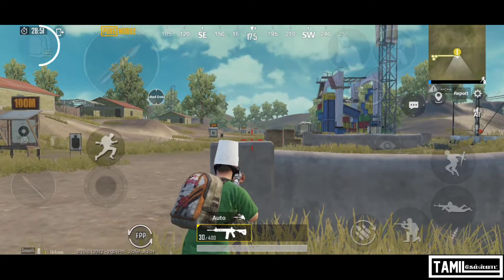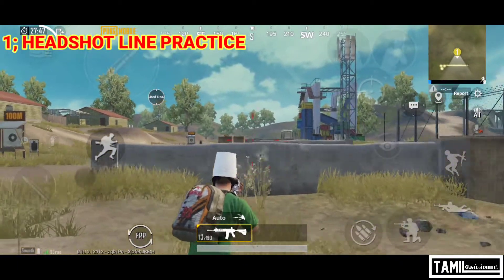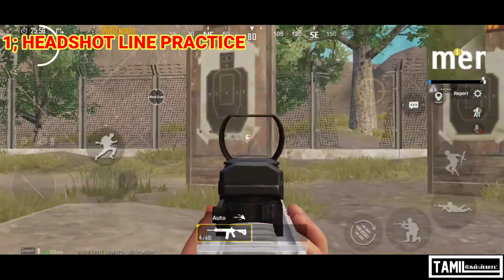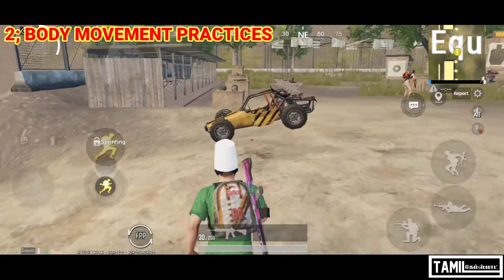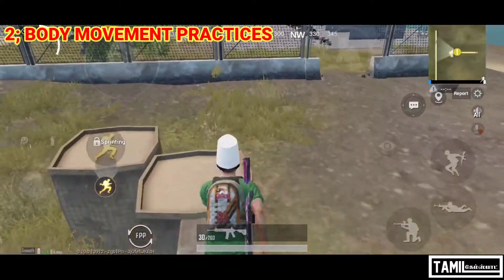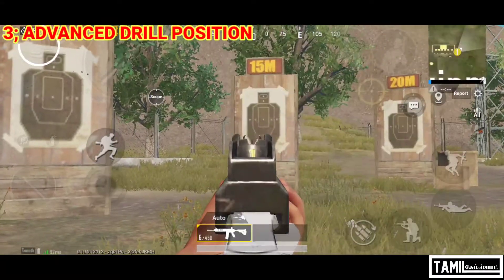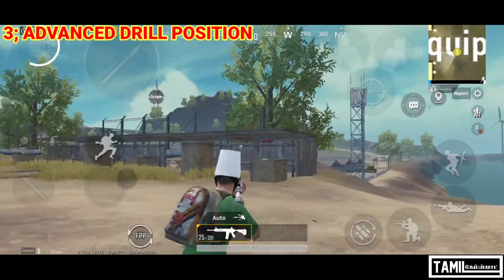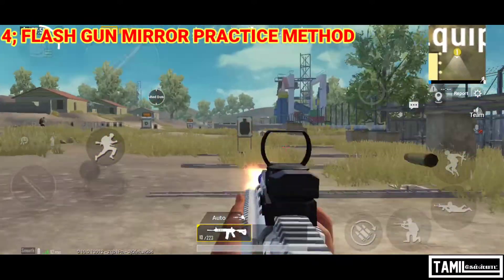WEAK TO STRONG COMBAT BODY ATTACK METHOD PUBG MOBILE | தமிழில் | TAMiL GAMESPoT | தமிழ் கேம்ஸ்பாட்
Friends i need to form a community. Want to built a biggest youtube family ever. So feel  free to use my videos with out any restriction😉

Request: Use My Video Give Credit To My Channel😉